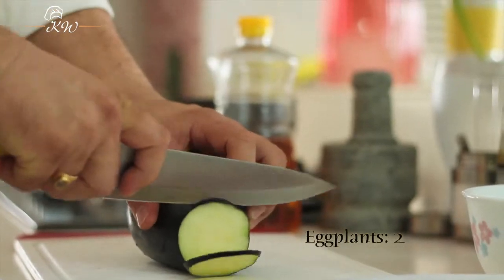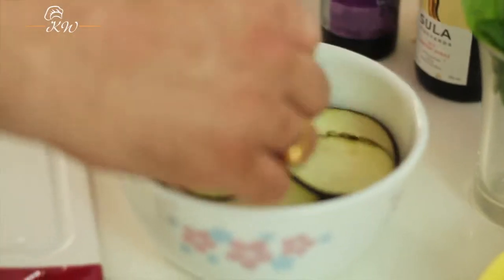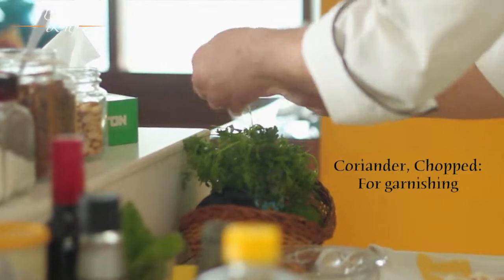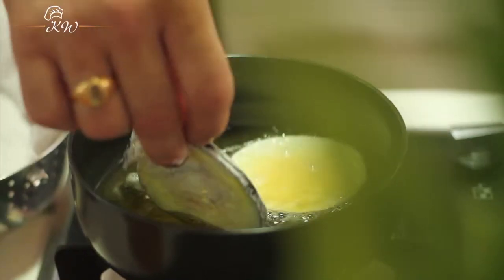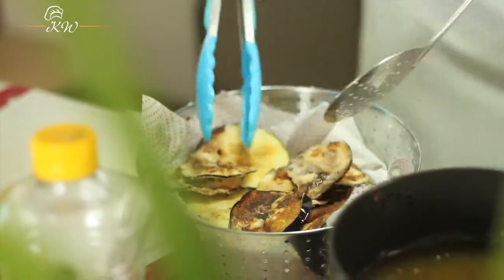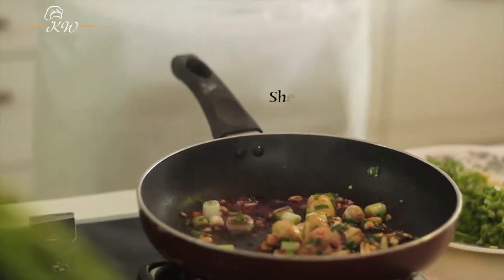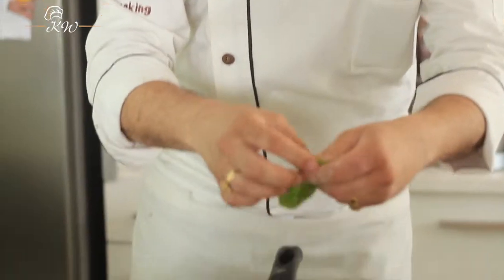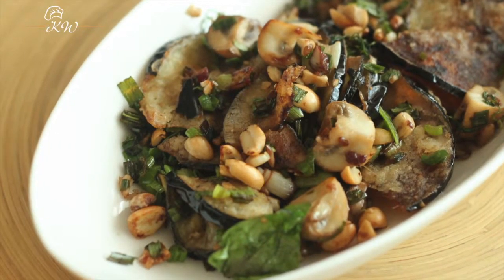Crisp Fried Eggplant Dredged with Peanuts Recipe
We met Chef Nilesh Limaye during our review of Auriga where he is currently the consultant chef. Among all the Pan Asian fare that arrived from his kitchen, what we particularly loved was the fried eggplant platter. We remarked how close the flavours of the dish were to the Indian palate, and indeed, it was because the appetizer was inspired by the Mumbai Bhel. This one was an eggplant and peanut snack made the Pan-Asian way.